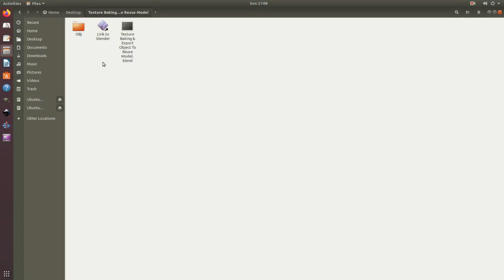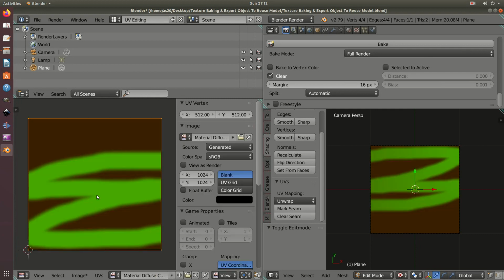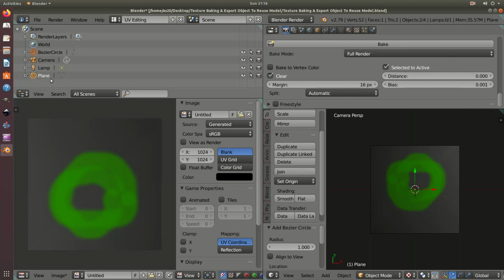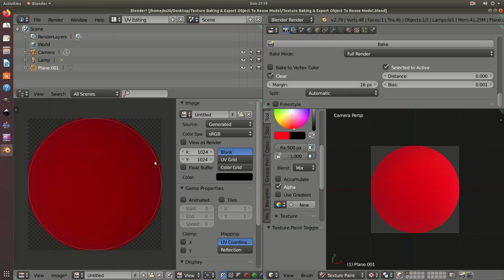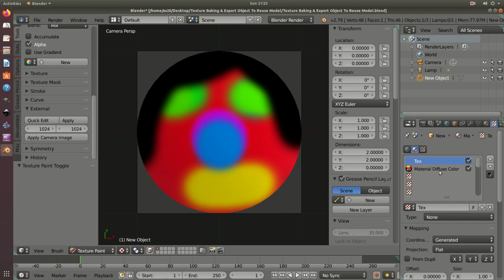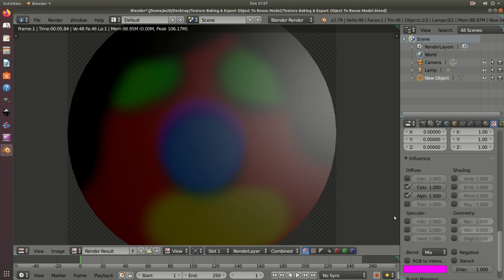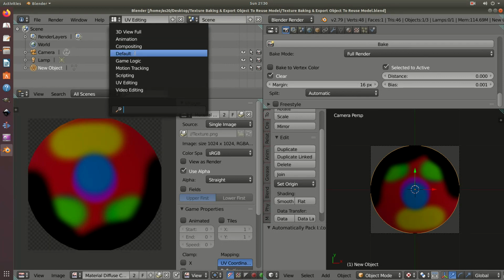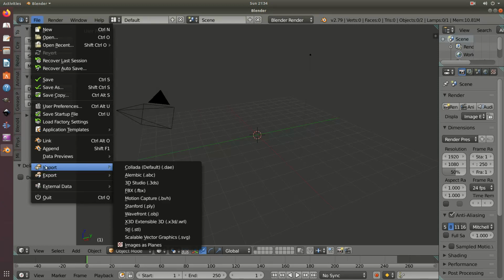Bake Texture Of Your 3D Model Object & Export To Quickly Import Object Into Blender 3D Scene.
How to bake texture of your 3D model object and export the same to obj file by adding inside your created 3D Object Assets Library. Import obj file to reuse and  create your new Blender 3D Scene more faster than ever.